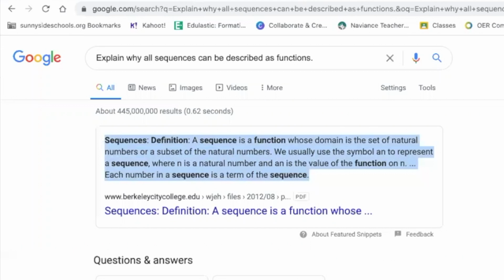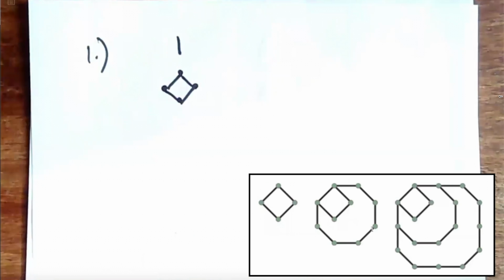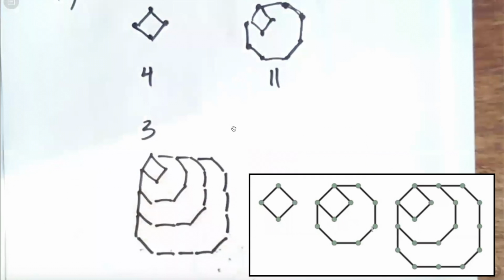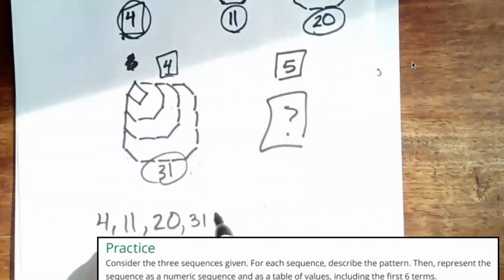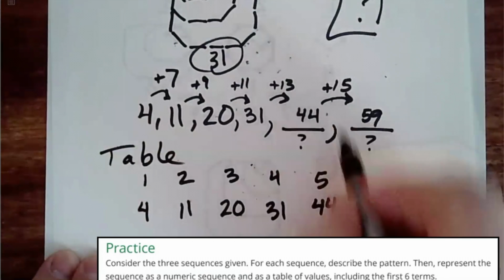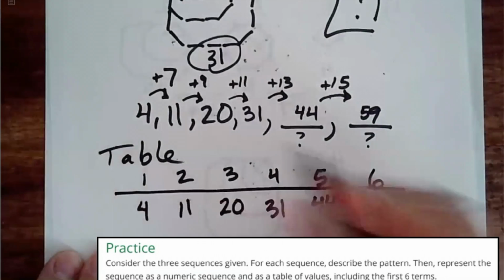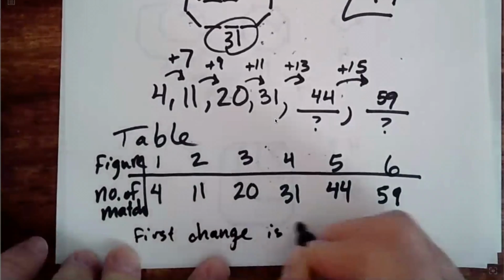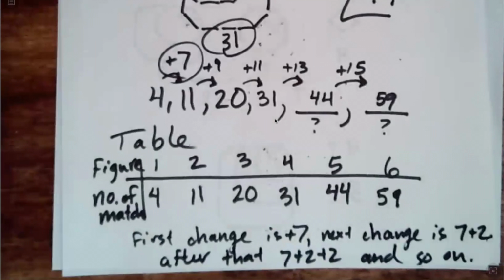Algebra 1: patterns in sequences - pt a